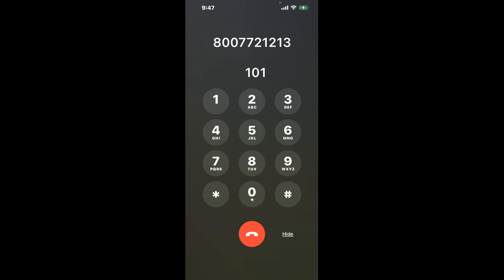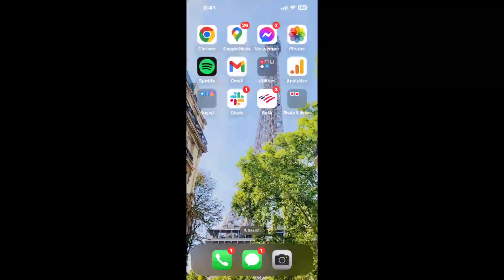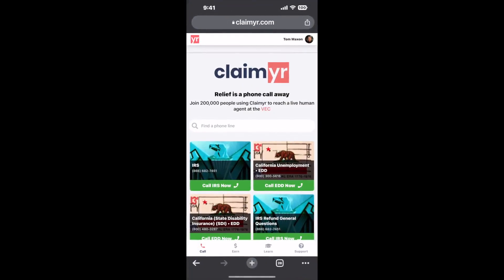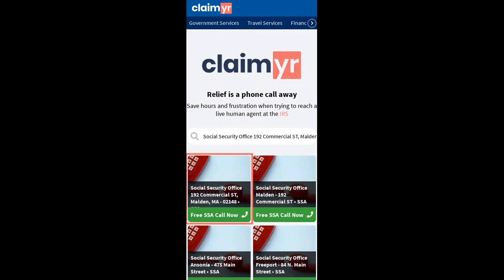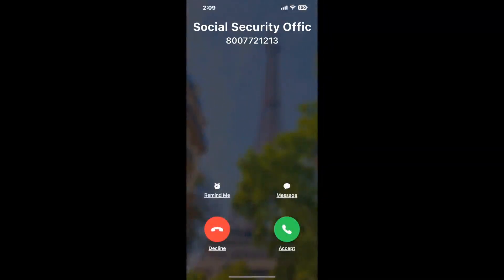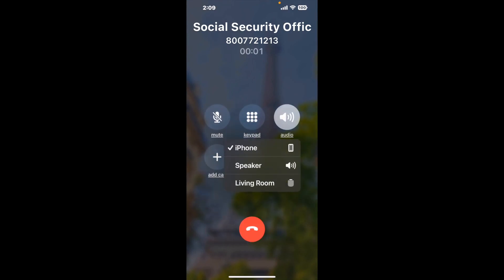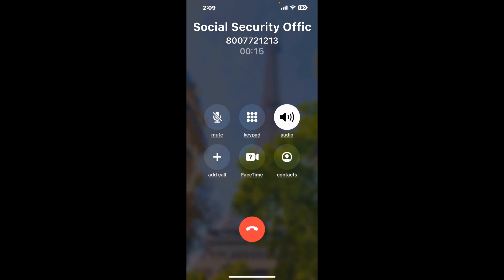Social Security Office 192 Commercial ST, Malden, MA - 02148 Phone Number - How To Reach A Live Pers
Social Security Office 192 Commercial ST, Malden, MA - 02148 Phone Number Update - how to call Social Security Office 192 Commercial ST, Malden, MA - 02148 and get a live human agent on the phone.

    How can I speak to a live person at Social Security Office 192 Commercial ST, Malden, MA - 02148?

    There are two methods to reach a live person:

    - 1.) by calling manually over and over again, get on a long hold, and then hope the call doesn't drop -- and I'll show you how to do that,
- 2.) use a calling tool that dials for you, stays on hold, and forwards a call to your phone number when an agent is on the line. (RECOMMENDED)

    - **Step 2**: select/search for "Social Security Office 192 Commercial ST, Malden, MA - 02148 "
    - **Step 4**: kick back, relax, and wait for your phone to ring with a Social Security Office 192 Commercial ST, Malden, MA - 02148 agent on the line!

    What is the best time to call Social Security Office 192 Commercial ST, Malden, MA - 02148 ?

    The best time to call Social Security Office 192 Commercial ST, Malden, MA - 02148  is Wednesday and Thursday afternoons. ⚠️**WARNING**⚠️: please beware that you often need to dedicate an entire day to dialing over and over **just to get on hold**. Also, Social Security Office 192 Commercial ST, Malden, MA - 02148 is notorious for *dropping calls even when you finally do get on hold*! So if you decide to start calling mid-week, due to excessive call volume, you may not be able to reach an agent until the following week or longer.

If you don't consider calling Social Security Office 192 Commercial ST, Malden, MA - 02148 a full-time profession, consider using a calling tool such as Claimyr to guarantee a callback with an agent on the line with zero hold time.